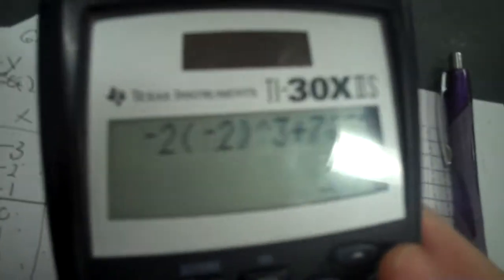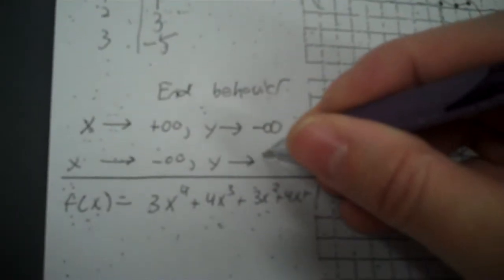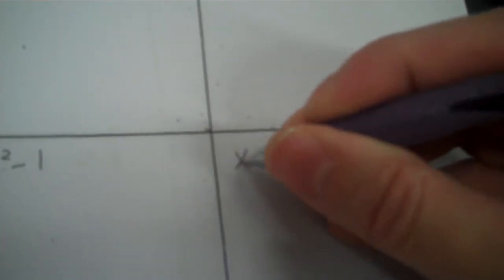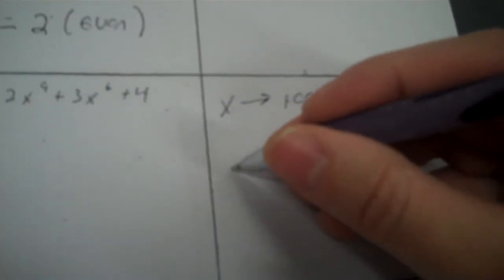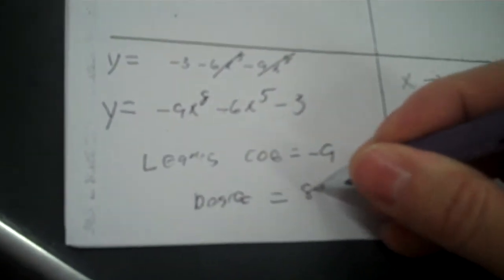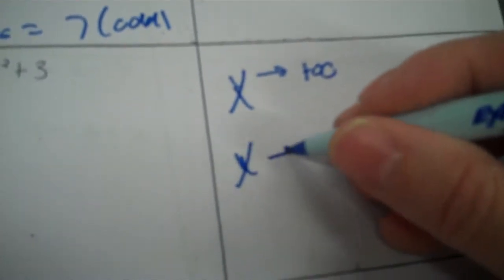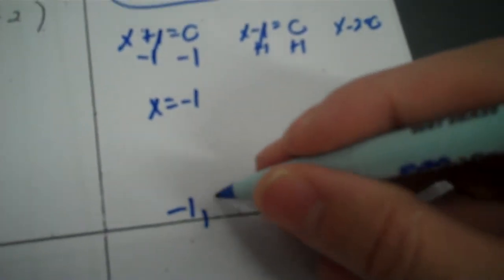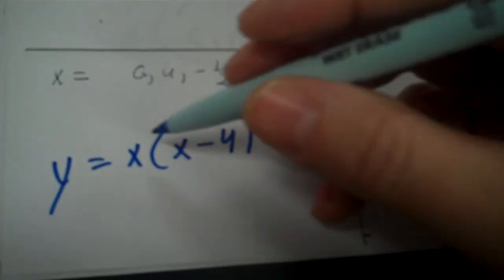Algebra 2 11 4